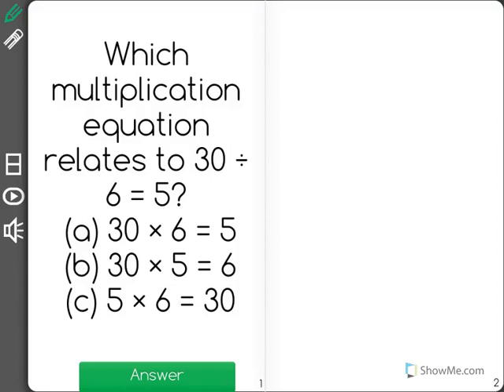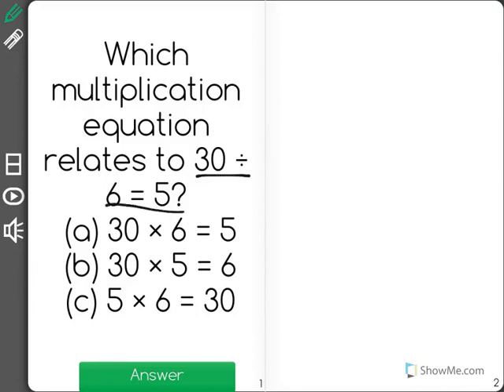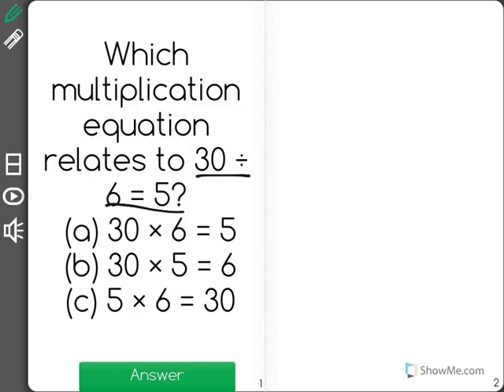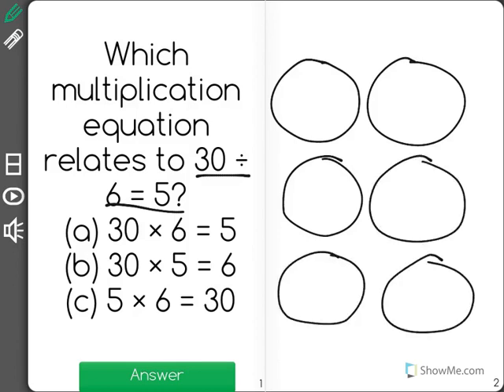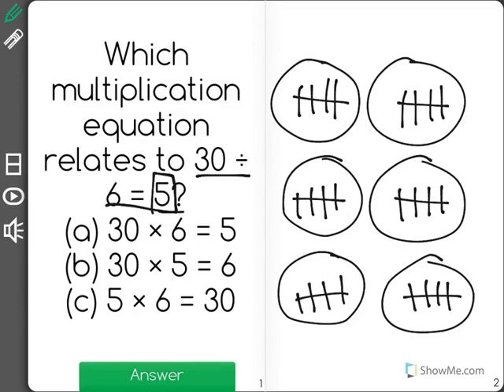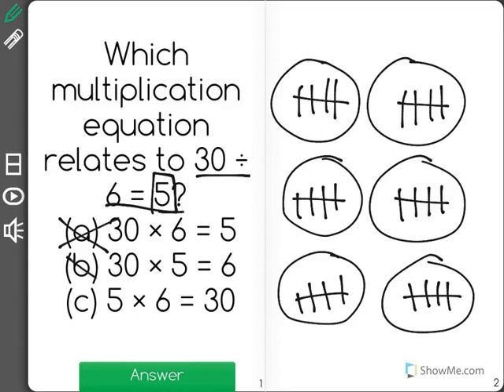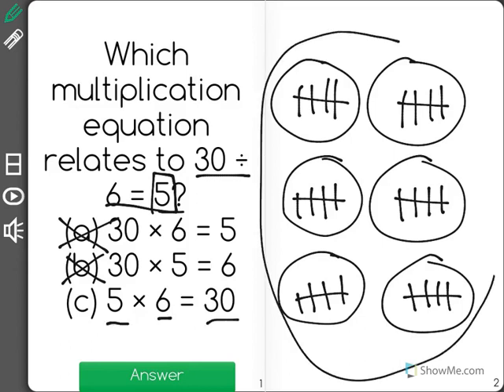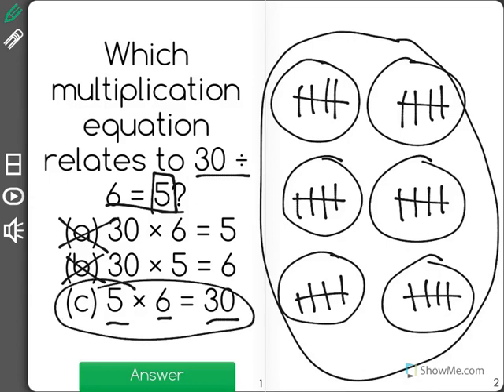[3.OA.4-1.3] Unknowns in Mult/Div - Common Core Standard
Understand the relationship between multiplication and division